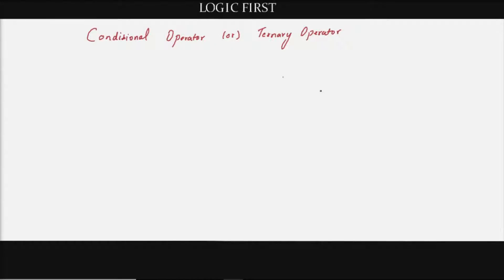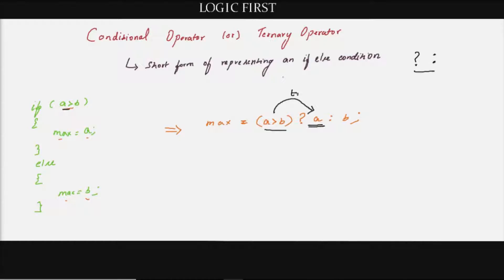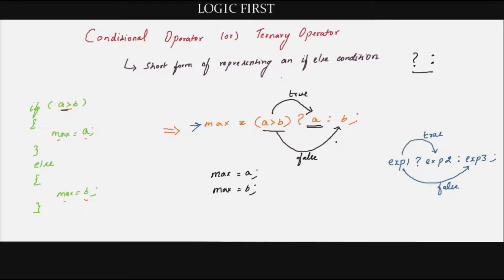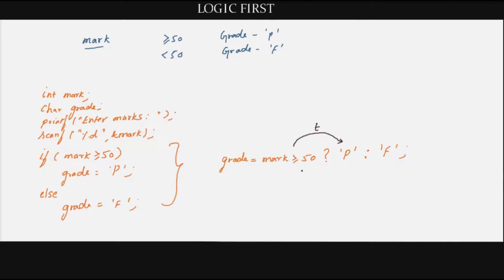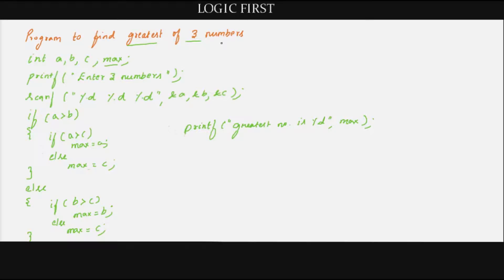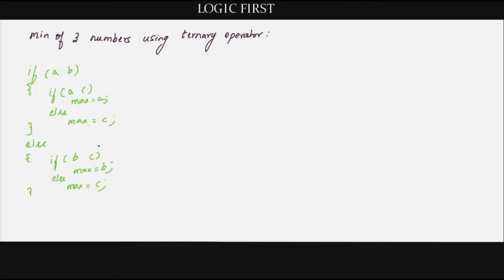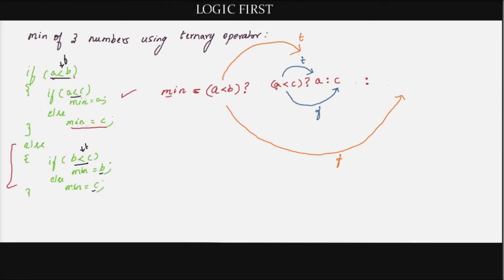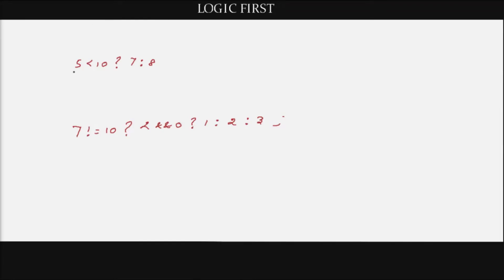Conditional Operator in C | Ternary Operator in C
- Conditional or ternary operator syntax and usage
- two simple programs - max of two numbers and display pass or fail based on marks using conditional operator
- nested ternary operator example - min of 3 numbers
- guess output programs